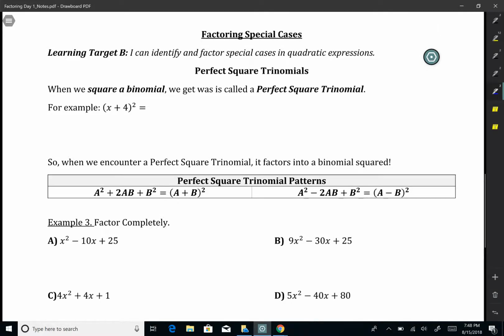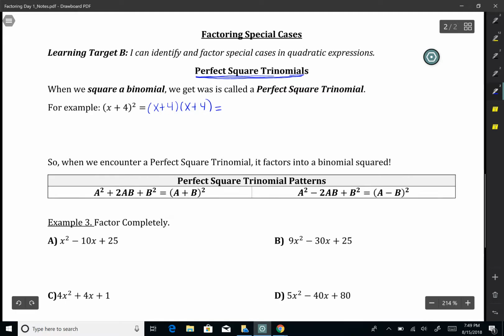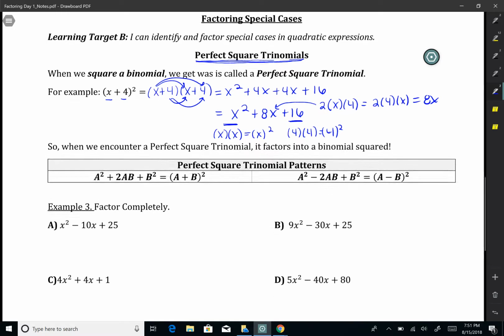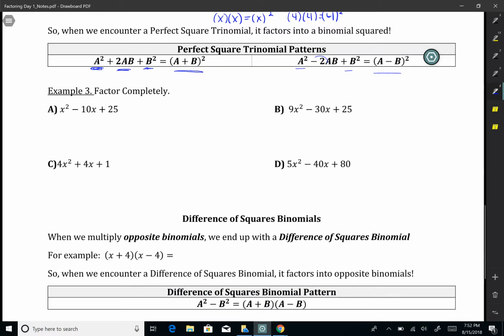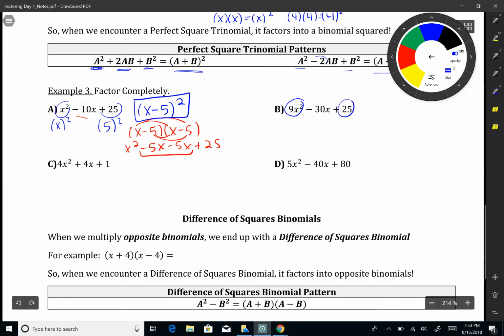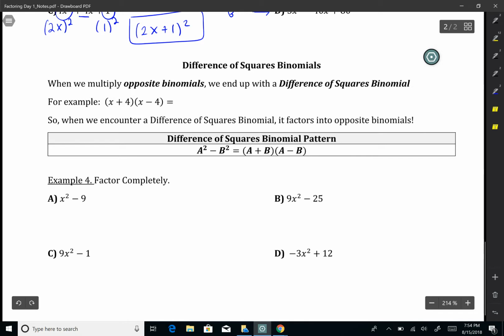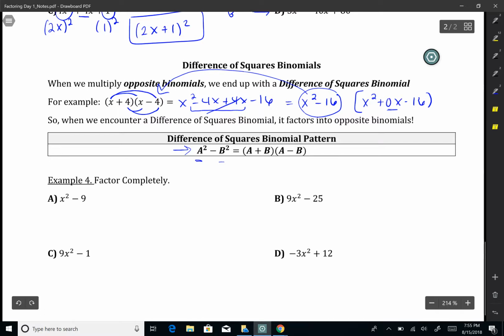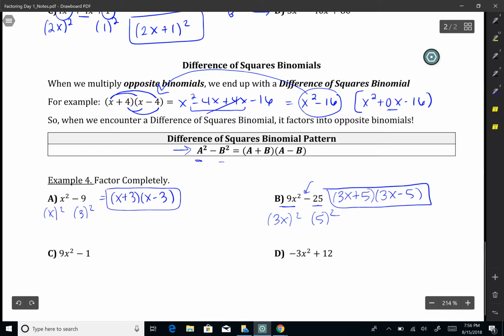Factoring Special Cases - Perfect Square Trinomials and Difference of Squares Binomials